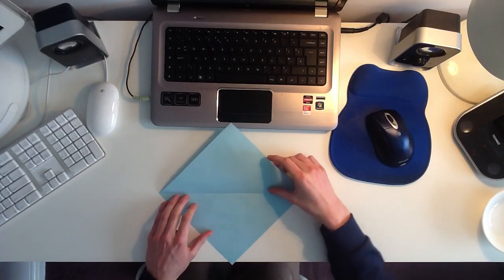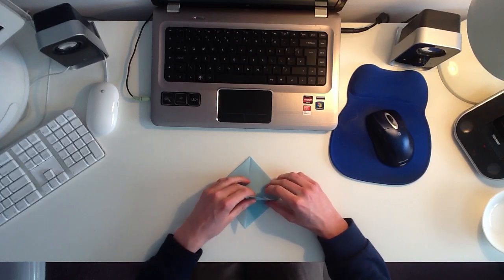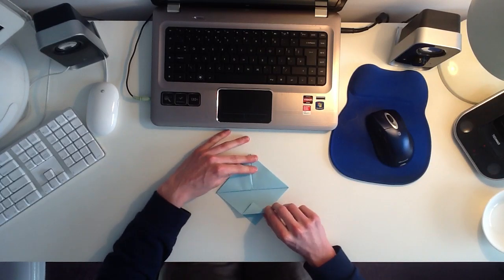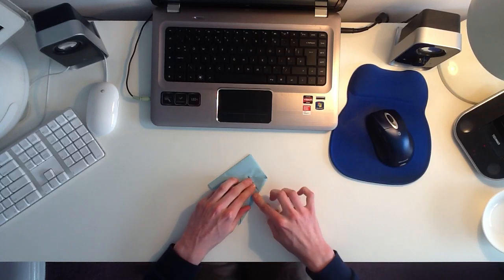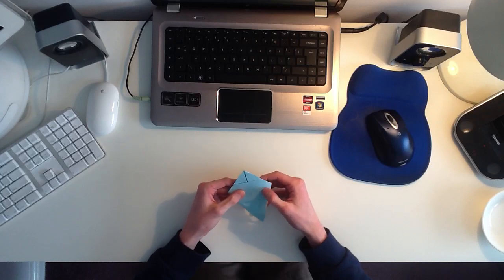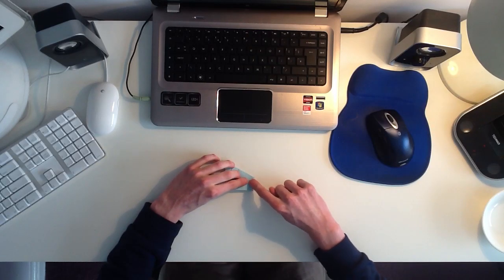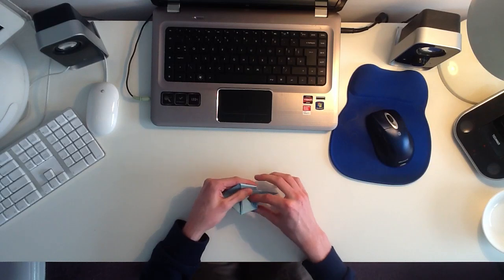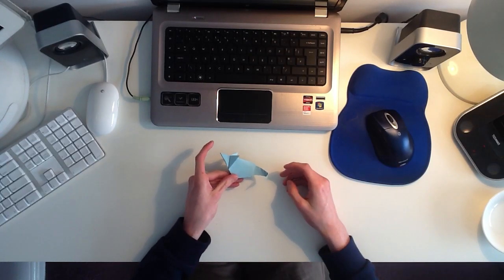Origami Mouse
Much more on my website! check it out at aliveorigami.com